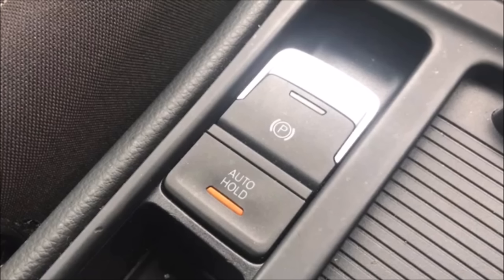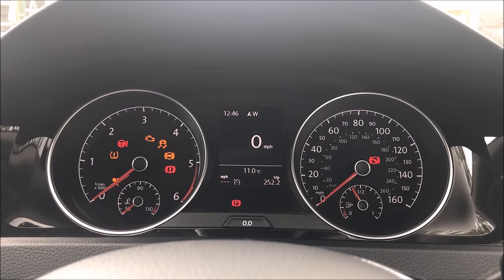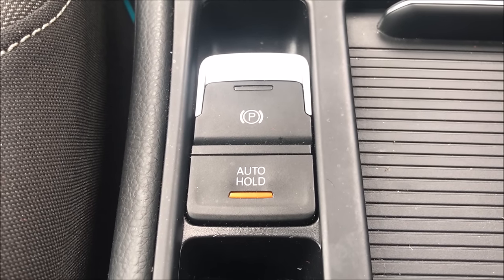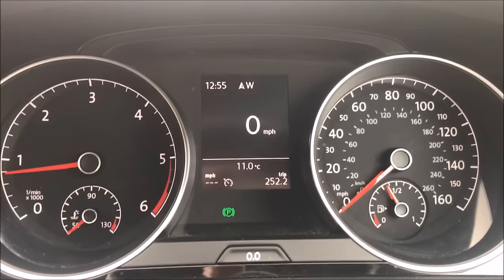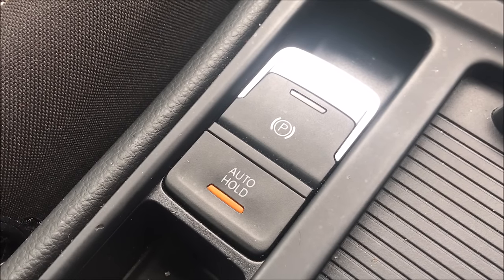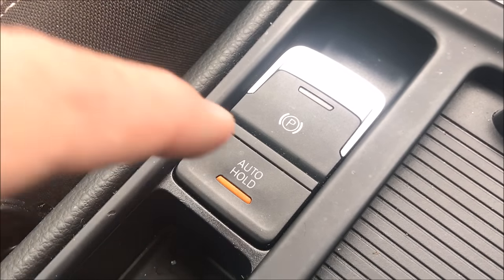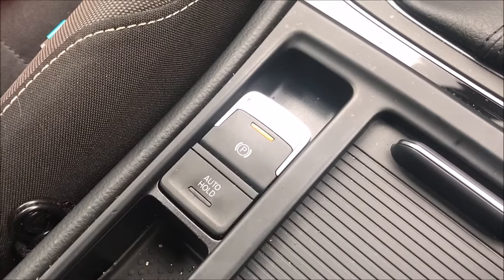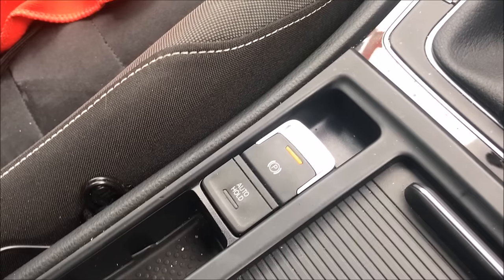How To use Auto Hold and Parking Brake on a Volkswagen Audi Skoda or Seat etc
How To use Auto Hold on VW group vehicle.

So the 2012 onwards model of Golf comes with an AutoHold feature to prevent the car rolling and help with Hill starts. It can be found on almost every other VW group car as well now. Personally I love it but lots of people will be dead against it or find it confusing, So here's a little video to help understand how it works

Car: 2013 Volkswagen Golf GT